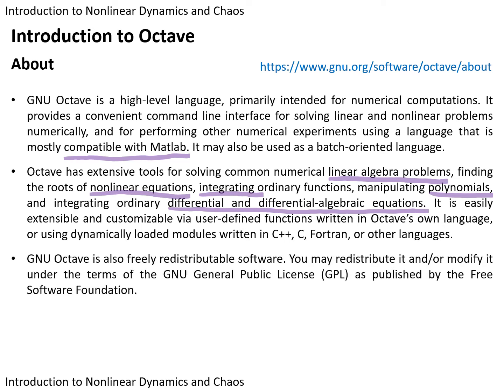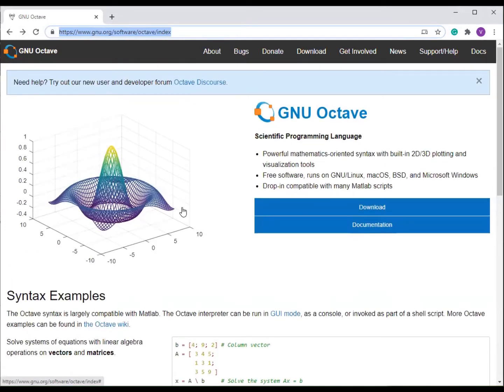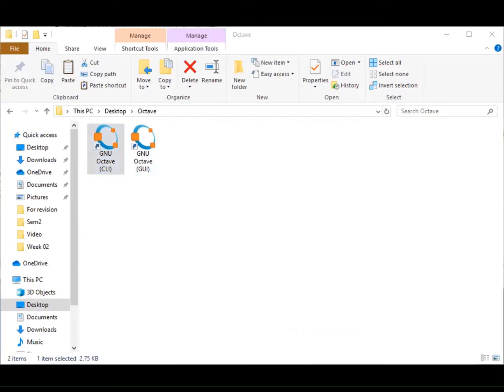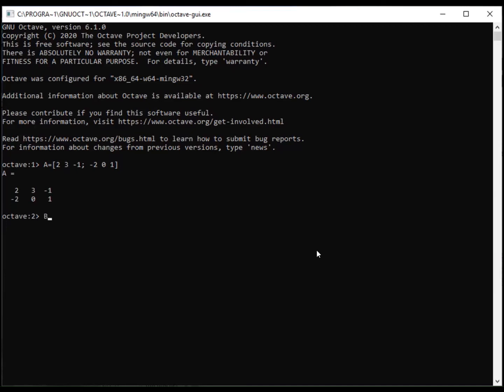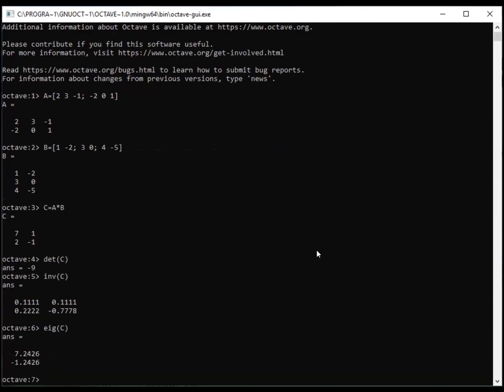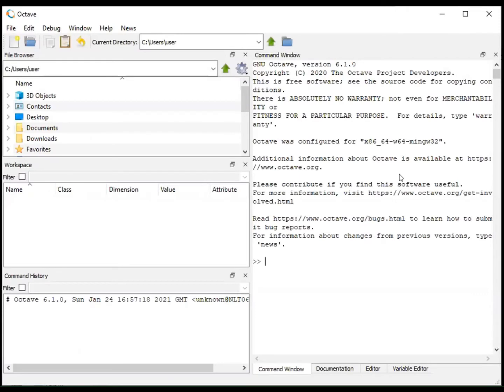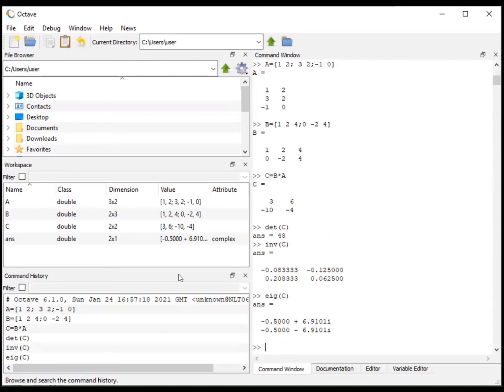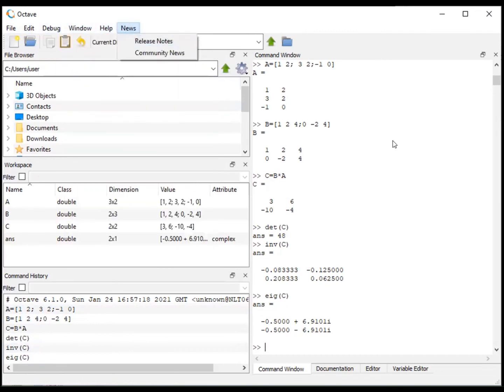3-1 Introduction to Octave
3 Basic Programming Skills in Octave
3.1 Introduction to Octave